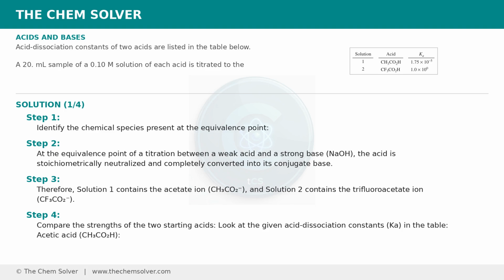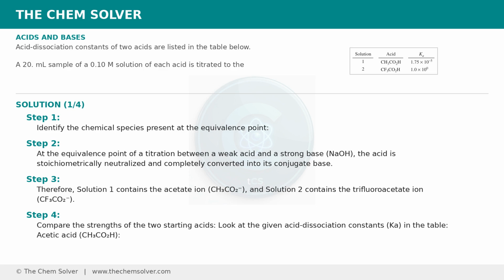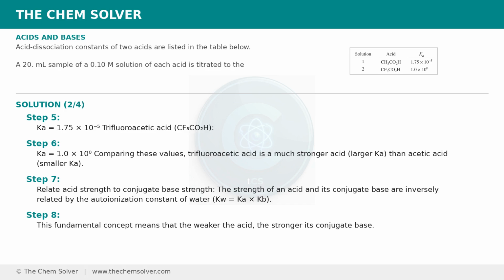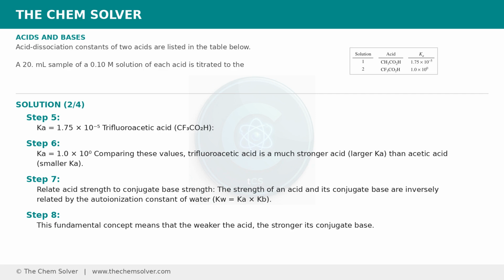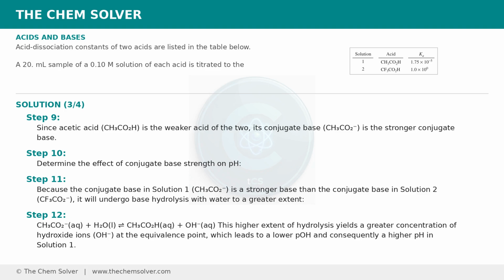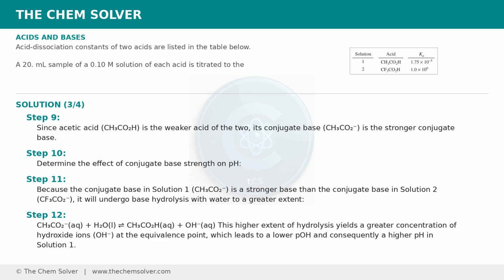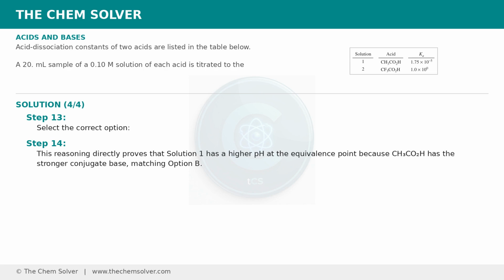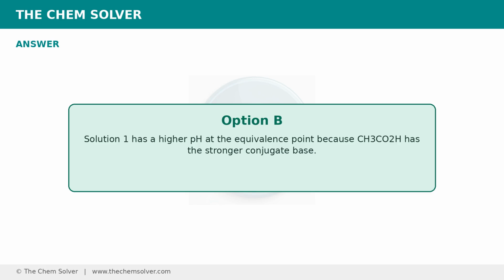AP Chemistry 2015 Q22 — Acids and Bases | Free Practice + Solution